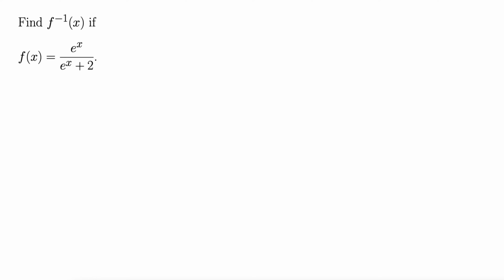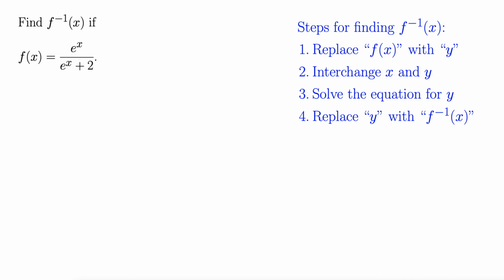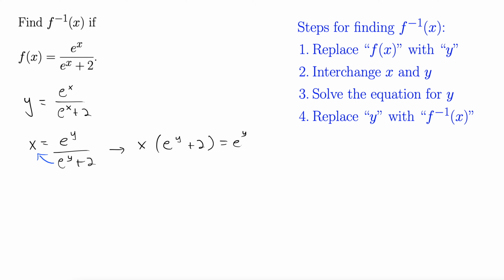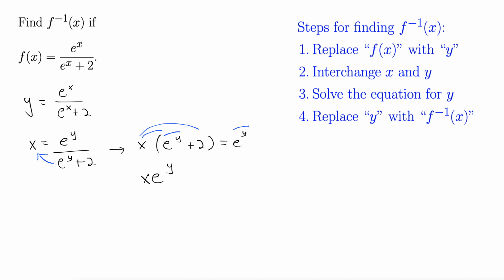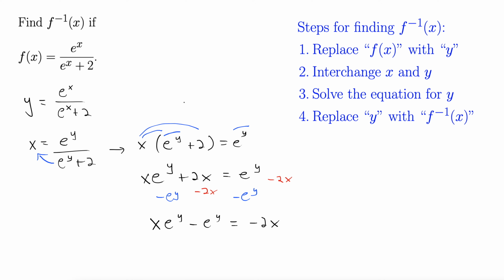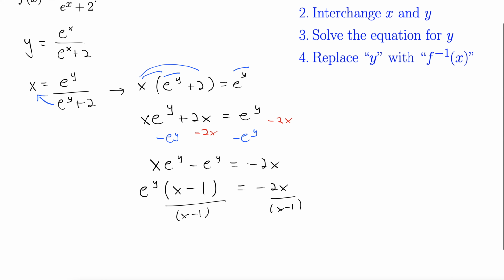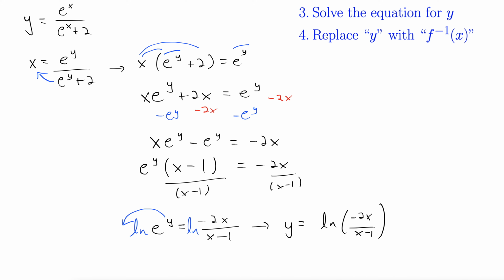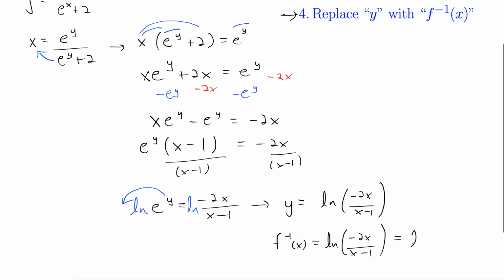Find the Inverse for an Exponential Rational Function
Find the inverse using the steps of an exponential function with e^x in the numerator and denominator by taking natural log of both sides at the end.

ADA-compliant subtitles/captions.